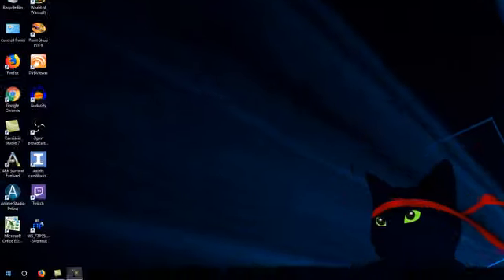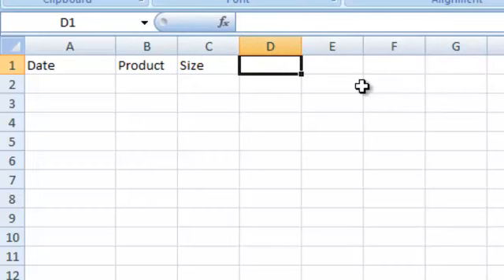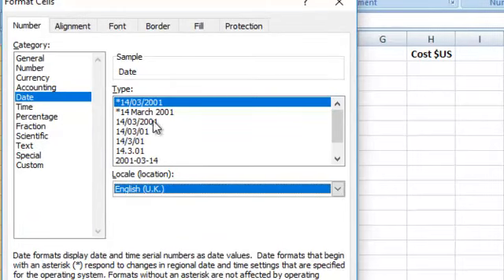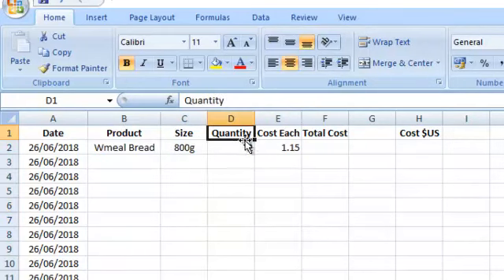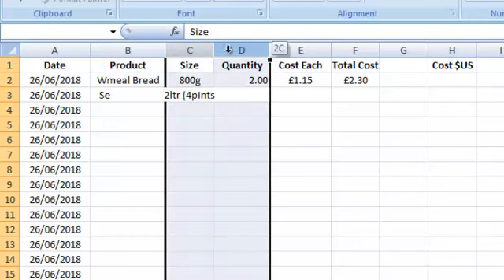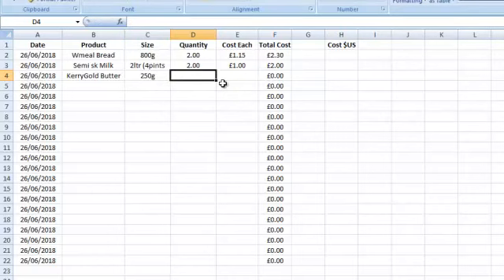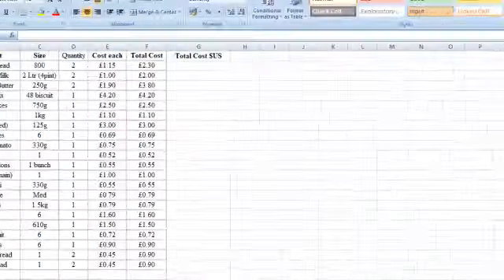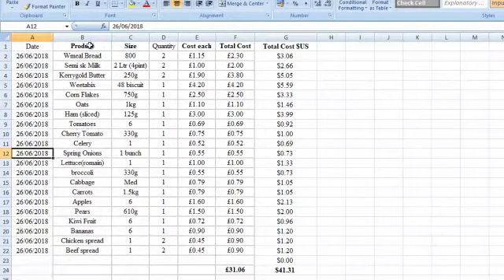Excel part 1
How to create a self totaling shopping list in Excel.